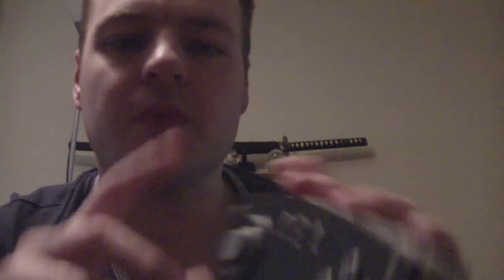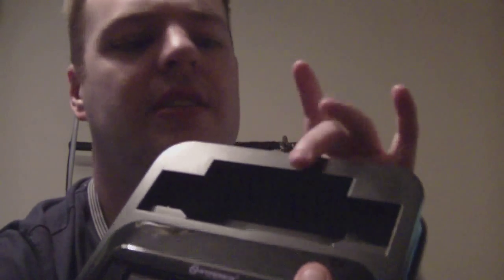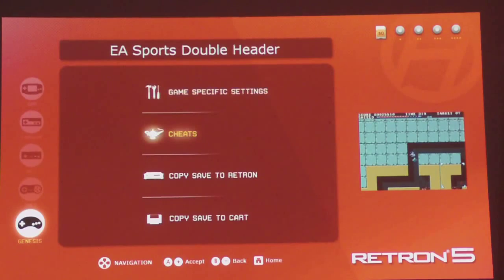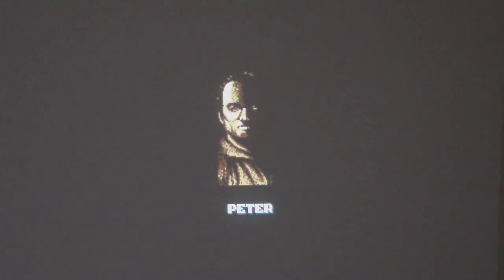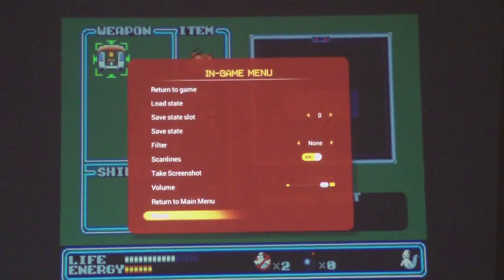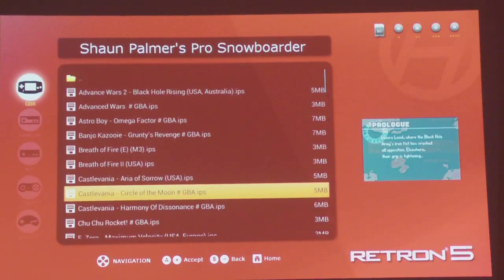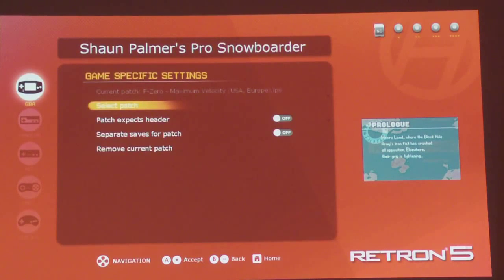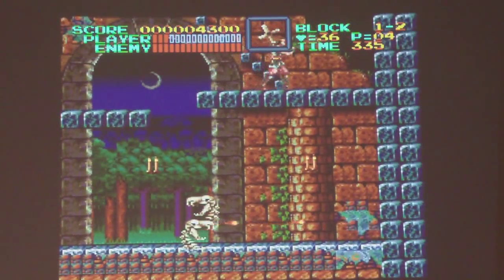Retron 5 Review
A look at the Retro5 console from Funstock.